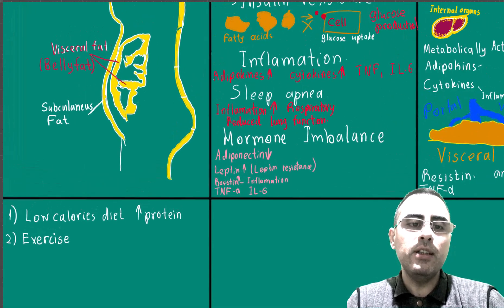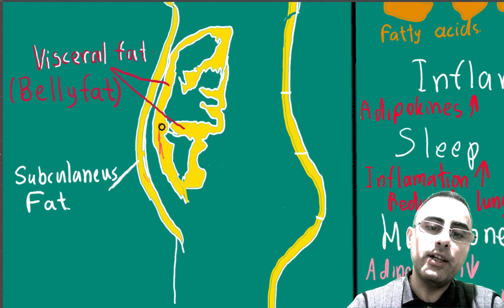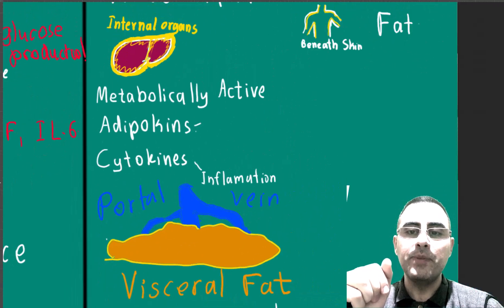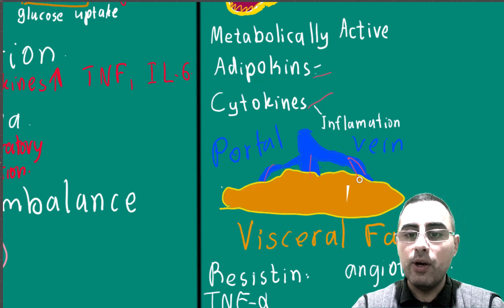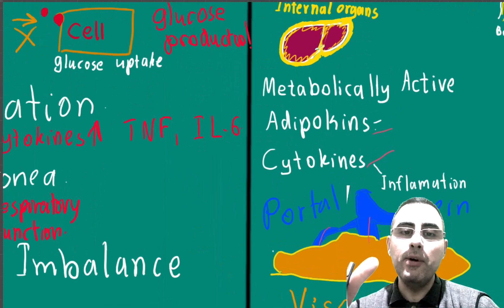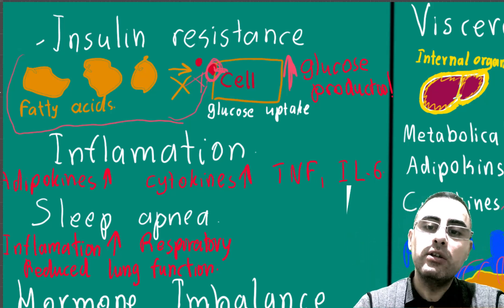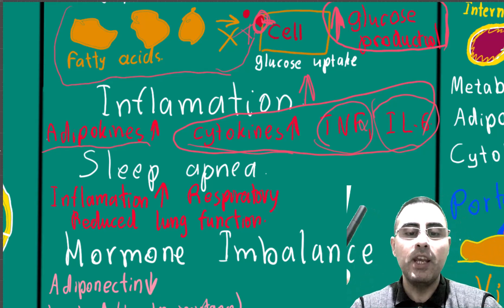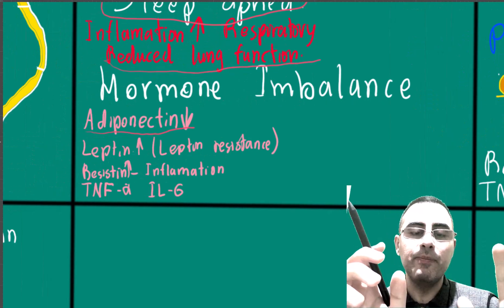Why belly fat is dangerous? Visceral fat vs Subcutaneous fat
What is the difference between subcutaneous fat and visceral fat?
Why is visceral fat considered more harmful than subcutaneous fat?
How does visceral fat contribute to the development of chronic diseases such as type 2 diabetes and heart disease?